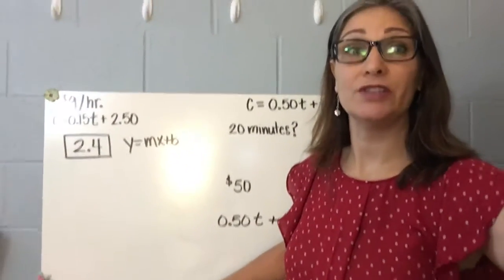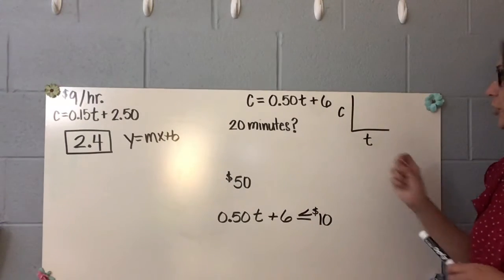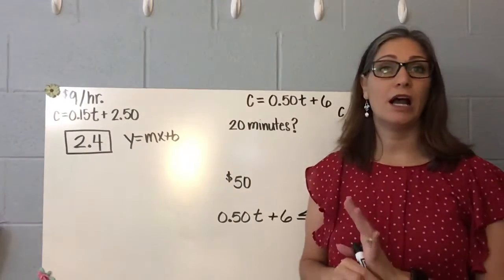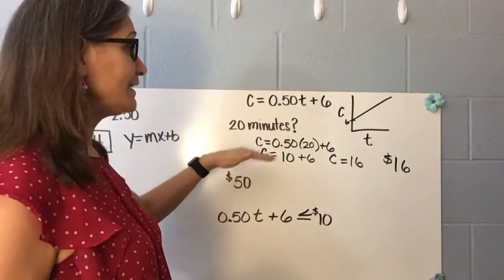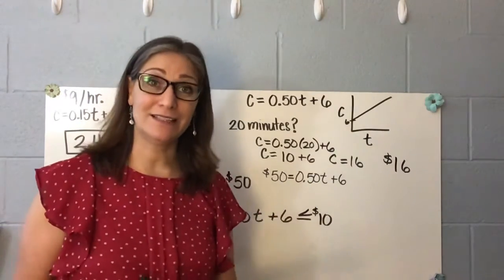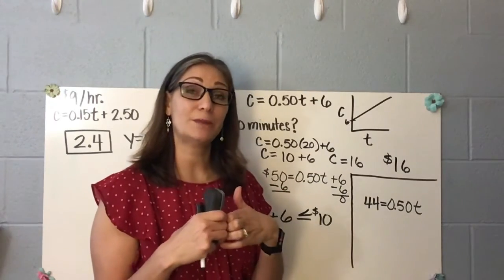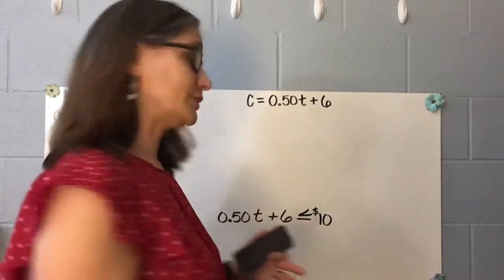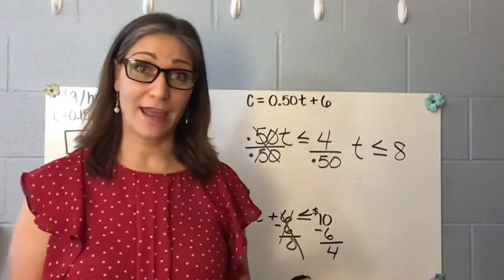2.4 TWMM 8th grdae